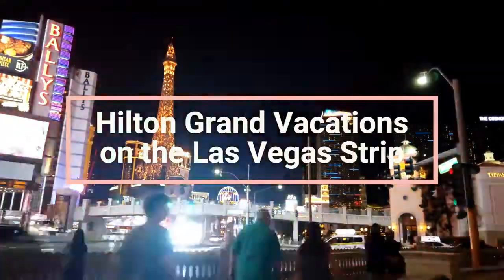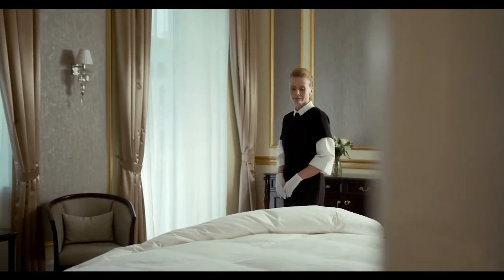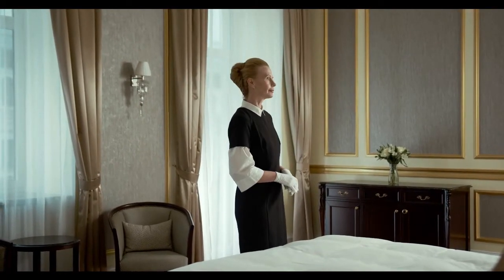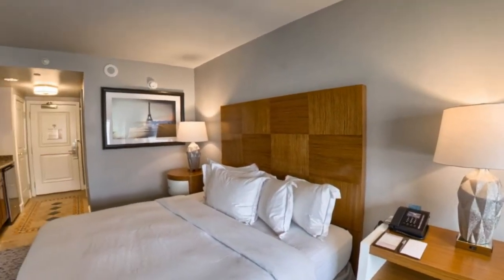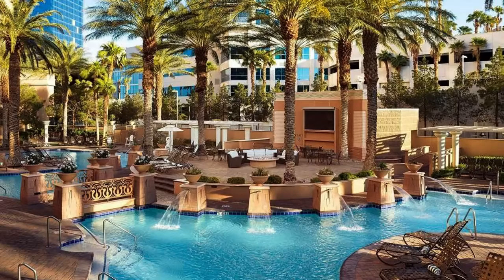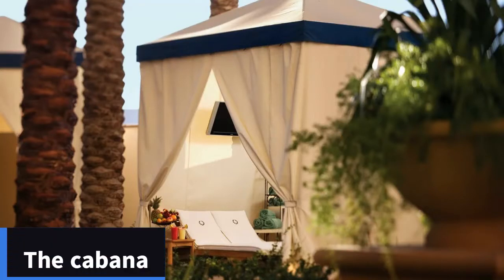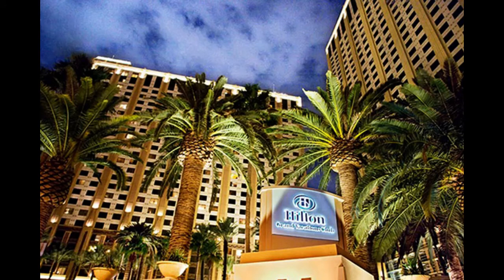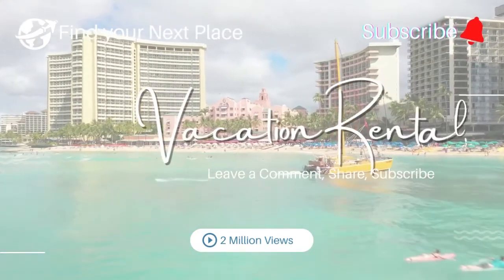Hilton Grand Vacations on the Las Vegas Strip 2022 [Updated]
This what is included in  Hilton Grand Vacations on the Las Vegas Strip 2022 [Updated]

Hilton Grand Vacations On The Las Vegas Strip.

Property amenities
Free parking
Wifi
Pool
Fitness Center with Gym / Workout Room
Bar / lounge
Game room
Billiards
Kids stay free
Show more
Room features
Allergy-free room
Blackout curtains
Air conditioning
Additional bathroom
Coffee / tea maker
Cable / satellite TV
Sofa bed
Walk-in shower
Show more
Room types
Mountain view
City view
Landmark view
Pool view
Non-smoking rooms
Suites
Family rooms